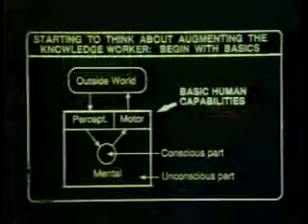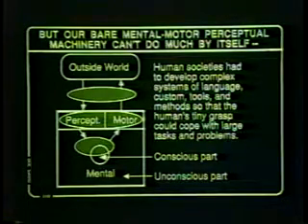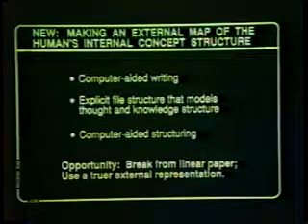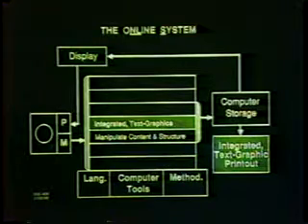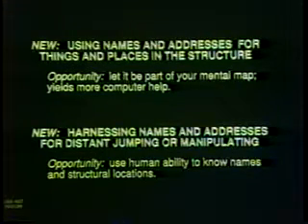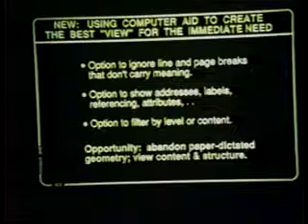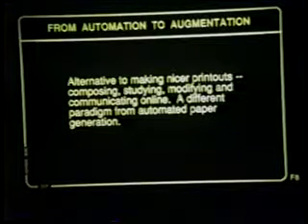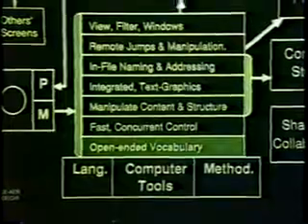High Perf Knwldge Work Usernterfaces Ent Wide Arch Pt12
E N T E R P R I S E  Q U A L I T Y